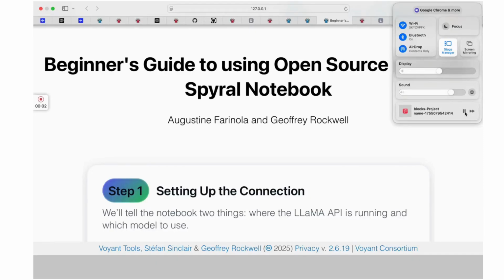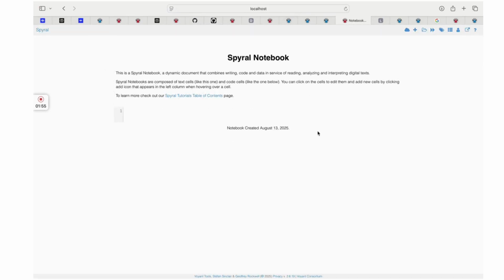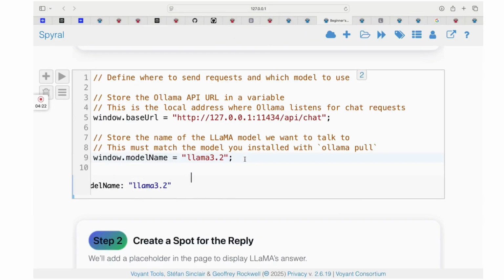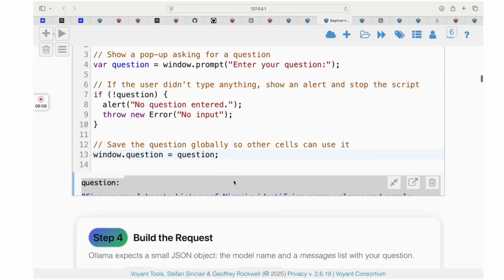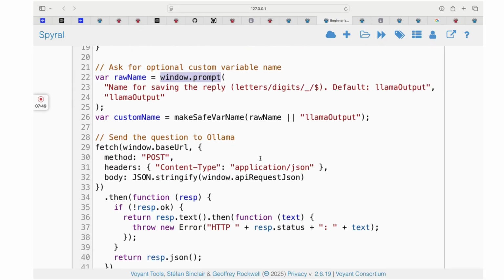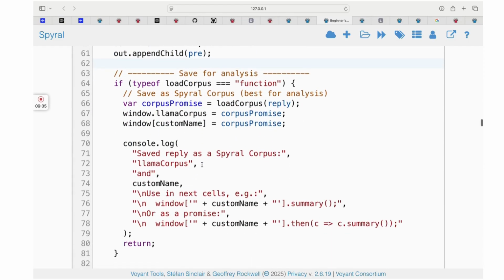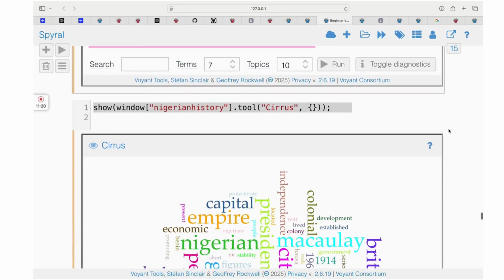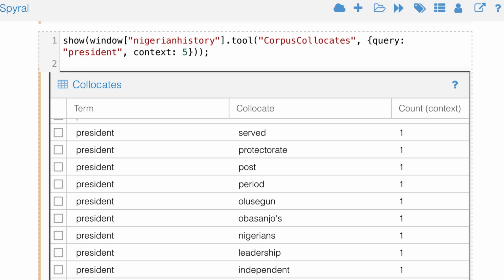LLM Driven Corpus Creation and Analysis in Spyral Notebook